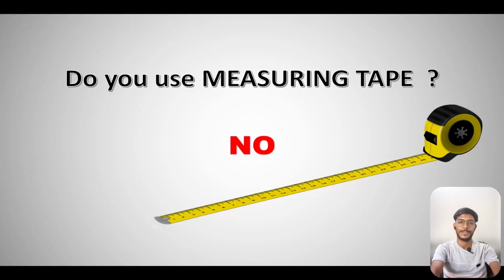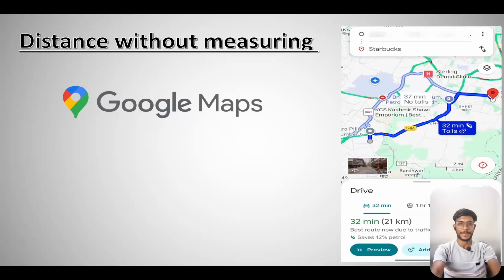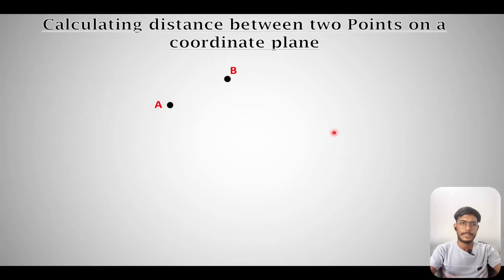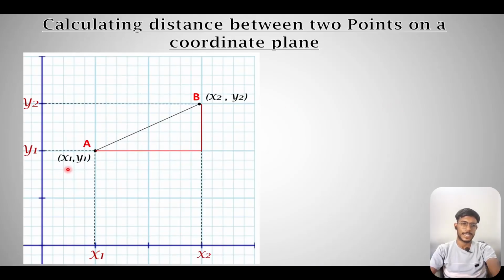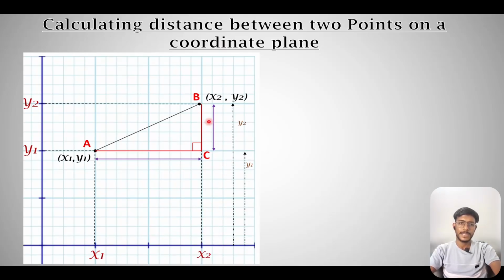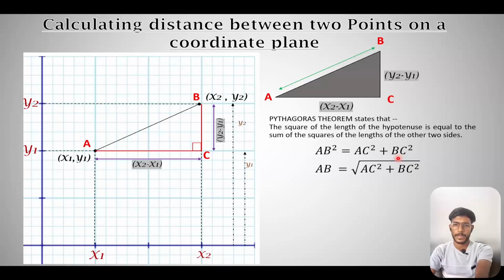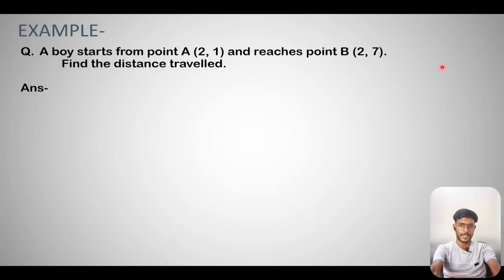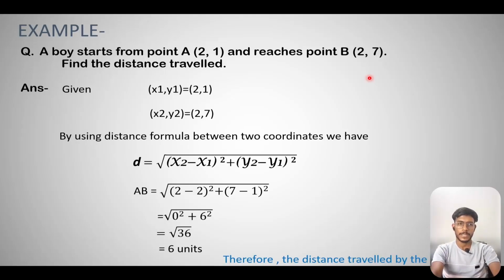Distance Formula Explained with Derivation & Real-Life Examples | Coordinate Geometry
Welcome to the complete lesson on the Distance Formula in Coordinate Geometry!
In this video, you’ll learn the **introduction, derivation, explanation, and real-life applications** of the Distance Formula in the easiest way with solved examples.

📘 Topics Covered:

✅ Introduction to Distance Formula
✅ Step-by-Step Derivation
✅ Formula Explanation in Simple Language
✅ Real-Life Applications of Coordinate Geometry

🌍 Real-Life Uses Explained:
• Distance between two locations on maps 📍
• GPS & Navigation Systems 🛰️
• Game Development & Graphics 🎮
• Architecture & Engineering 📐
• Measuring shortest paths 🚗

📝 Example Included:
Find the distance between two points using the Distance Formula with easy step-by-step calculation.

🎯 This video will help you:
✔ Learn derivation easily
✔ Solve questions confidently
✔ Build strong basics in Coordinate Geometry
✔ Prepare for school & board exams

🔔 Turn on the bell icon for more Maths lectures and chapter-wise videos.